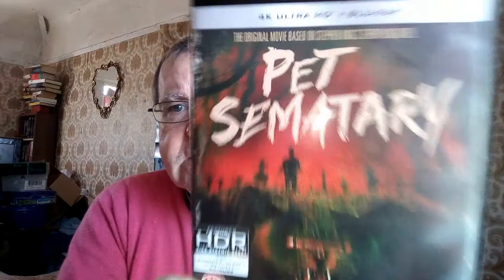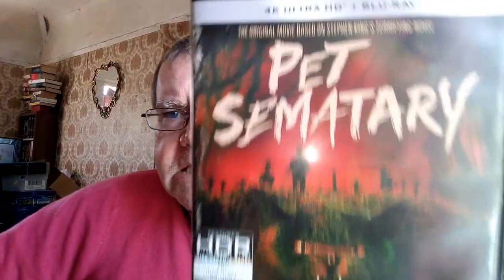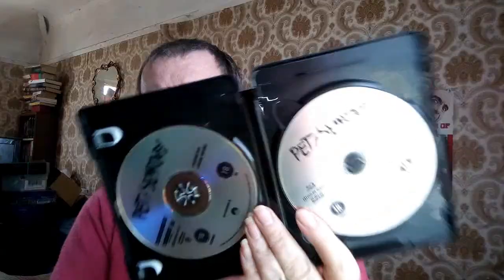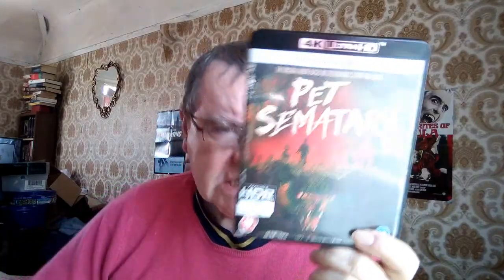PET SEMATARY (1989) - 4K UHD Review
I was completely blown away by this 4K UHD edition of Stephen King's Pet Sematary. This is a release that every fan of Stephen King should have in their movie collection.